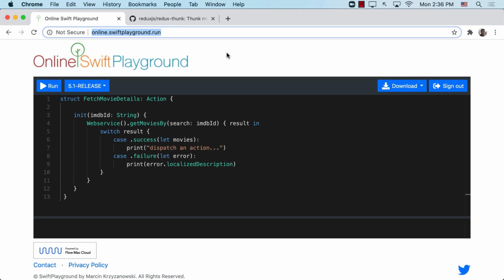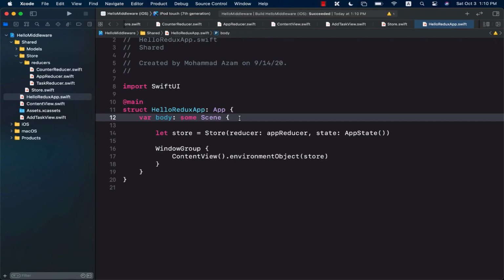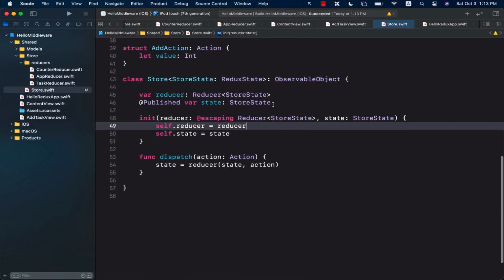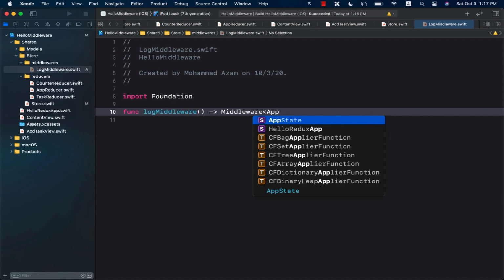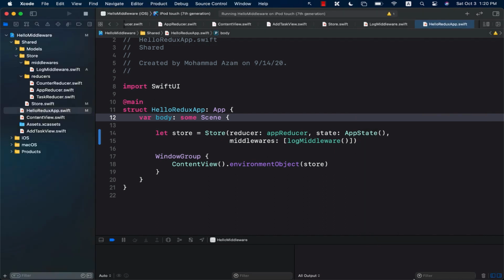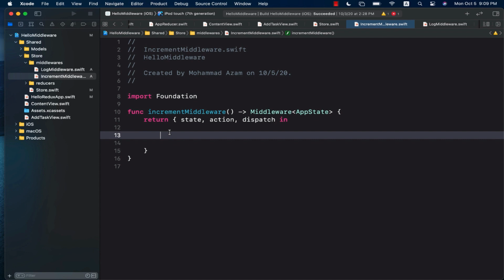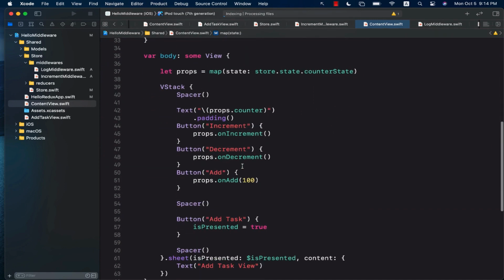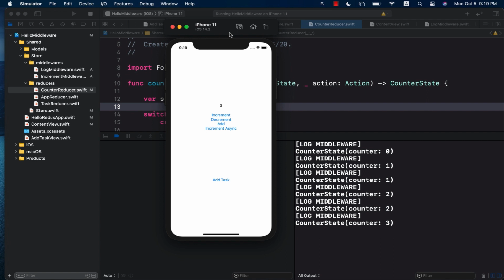Understanding Redux in SwiftUI: A Comprehensive Guide - Part 4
Welcome to this insightful video where Mohammad Azam delves into the world of middlewares in Redux. Have you ever wondered how middlewares work and why they're crucial in Redux applications? Join Azam as he breaks down the purpose of middlewares and how they play a vital role in intercepting and modifying actions before they reach the reducer.

In this tutorial, Azam will guide you through the process of building a logging middleware from scratch. You'll learn step-by-step how to implement a logging middleware to track actions and gain valuable insights into your Redux application's state transitions.

But that's not all! Azam doesn't just stop at explaining the theory; he also challenges you to put your newfound knowledge into practice. Get ready to roll up your sleeves and dive into coding as you're tasked with dispatching async actions using a middleware. This hands-on exercise will solidify your understanding of how middlewares facilitate complex asynchronous operations in Redux.

Whether you're a beginner or an experienced Redux developer, this video offers valuable insights and practical examples to enhance your understanding of middlewares. Don't miss out on this opportunity to level up your Redux skills and take your application development to the next level!